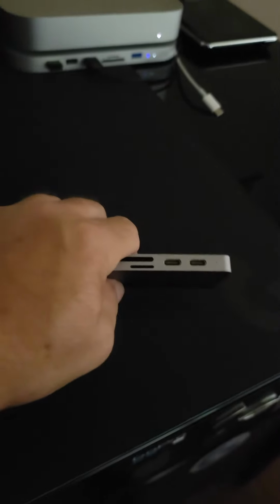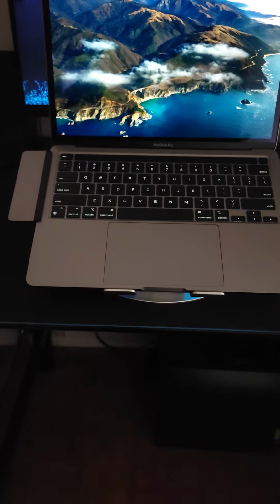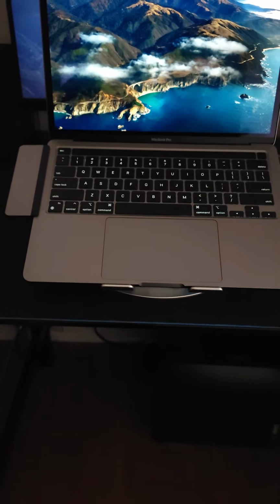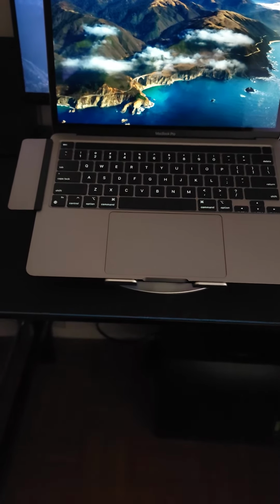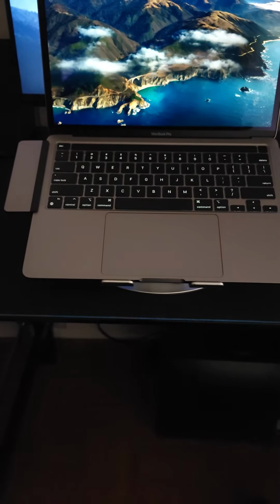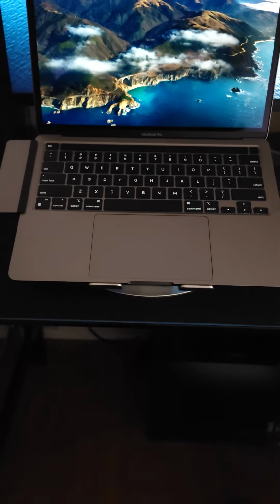Hyper usb dongle for MacBook Pro